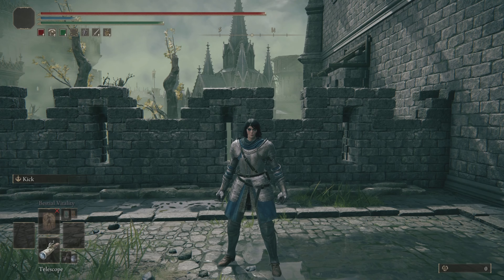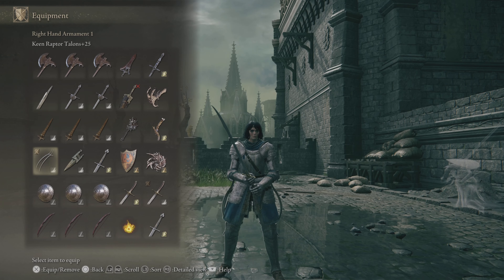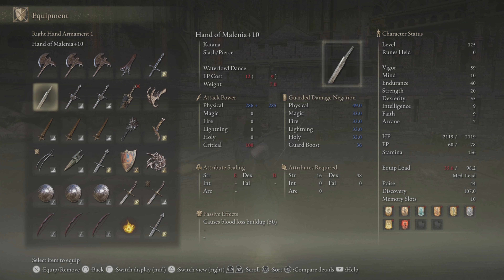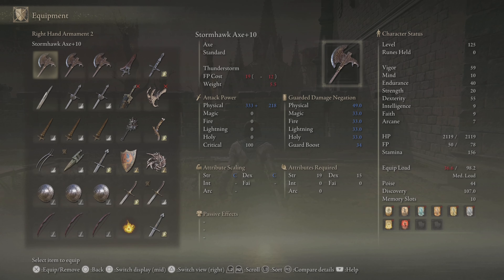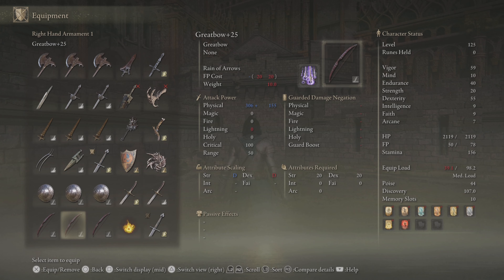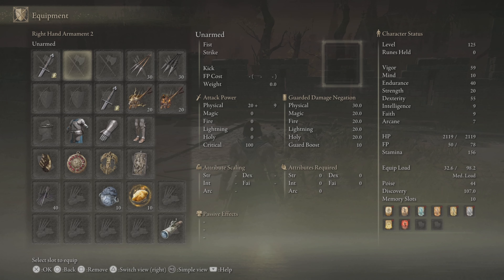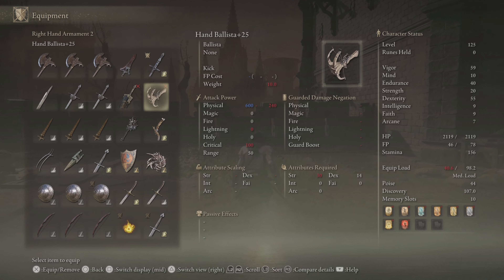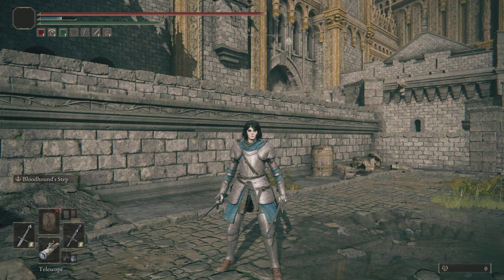The ART of Swapping Part 3. Advanced Concepts - Elden Ring